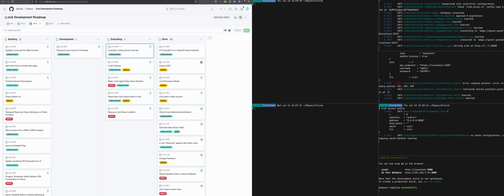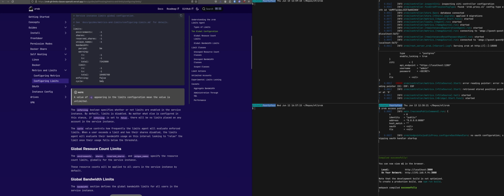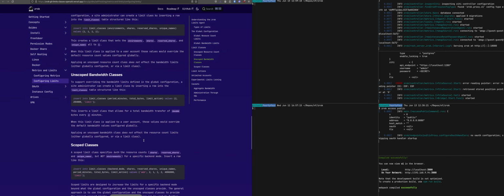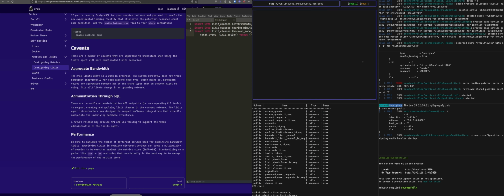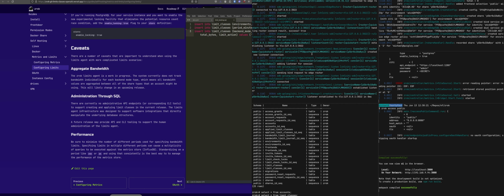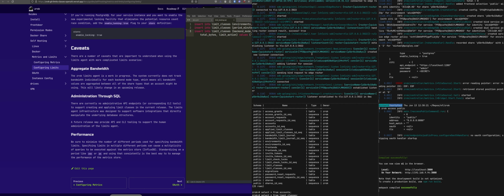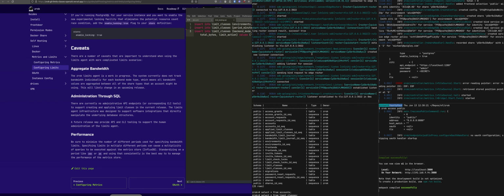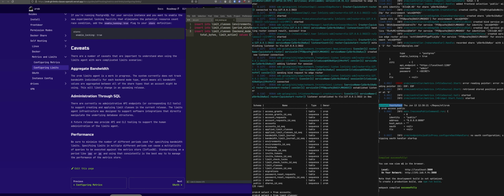zrok Office Hours: Limit Classes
A tour through the new limits facilities in the zrok controller.